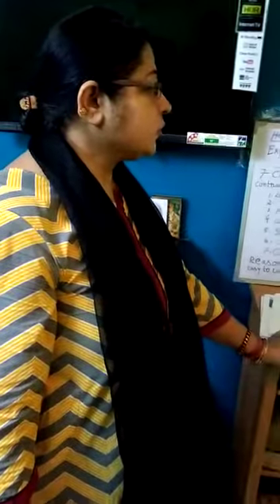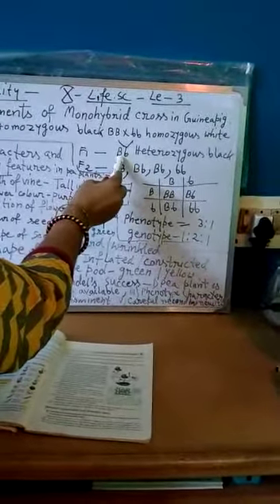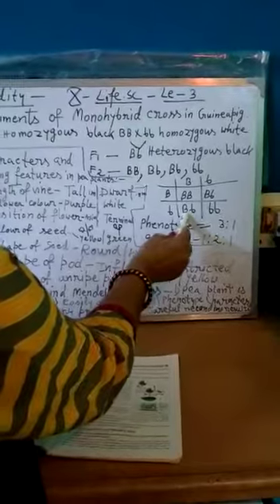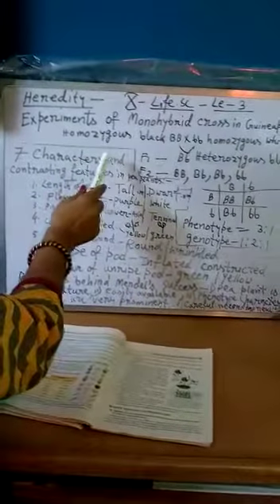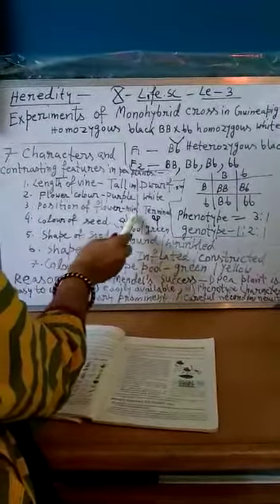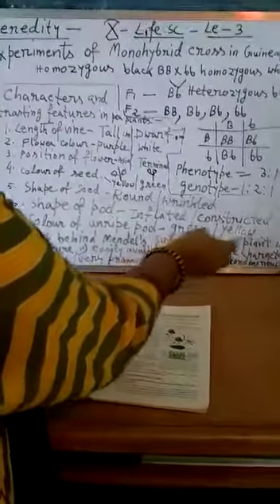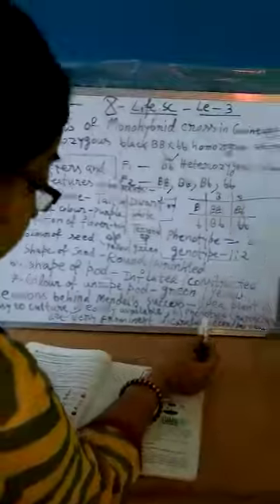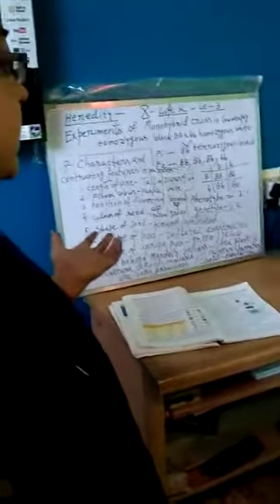Life Science Class X about Monohybrid cross